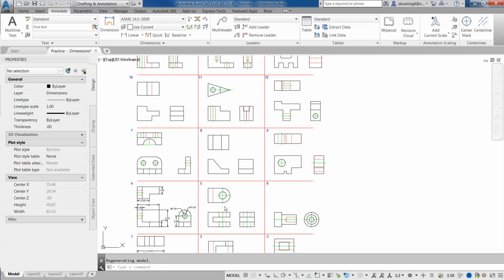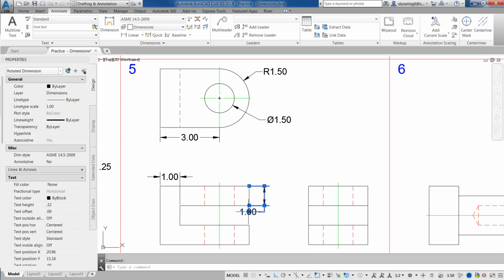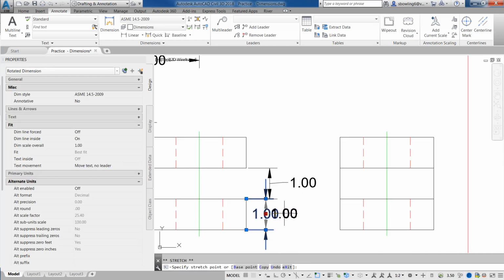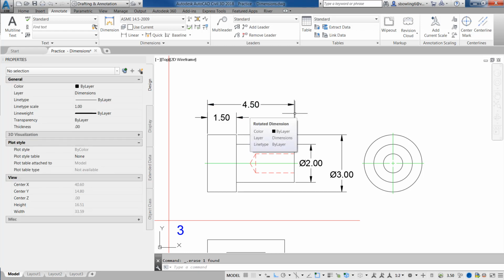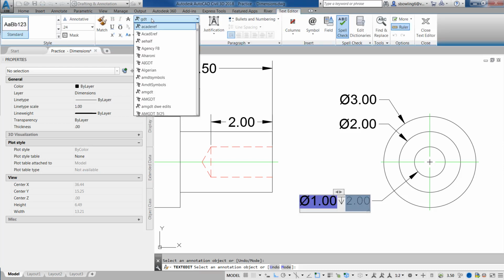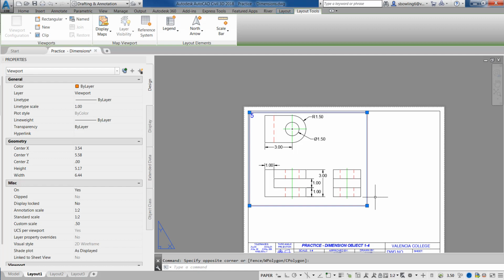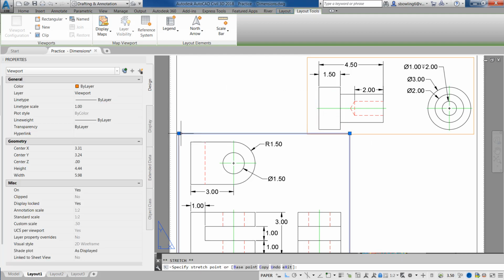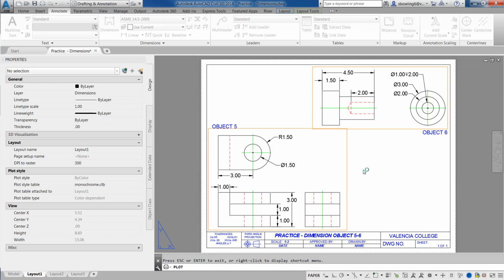Practice Dimensions Part 4